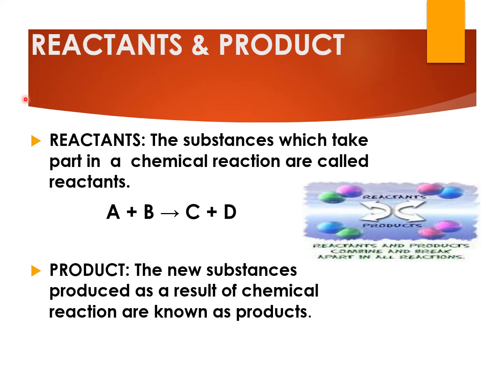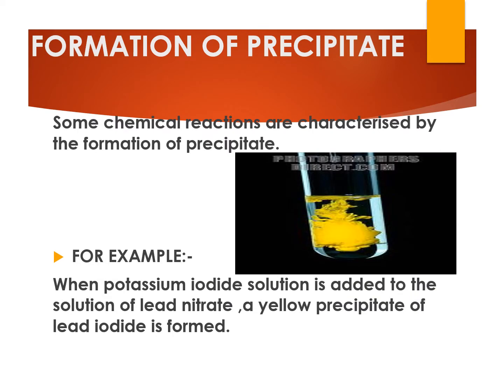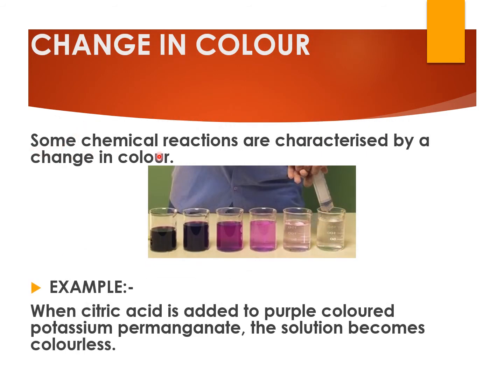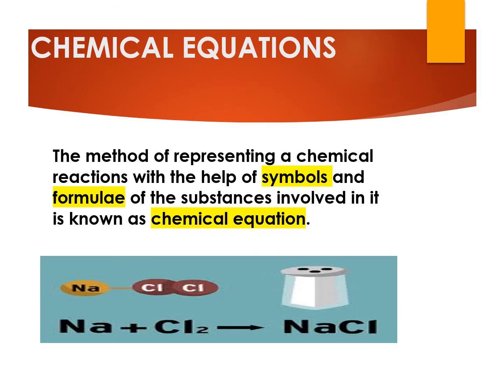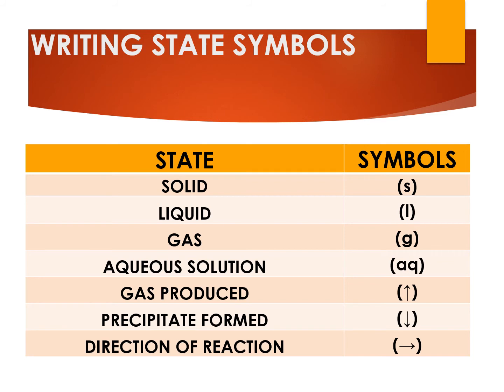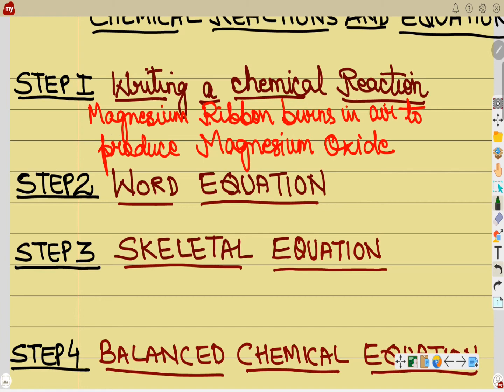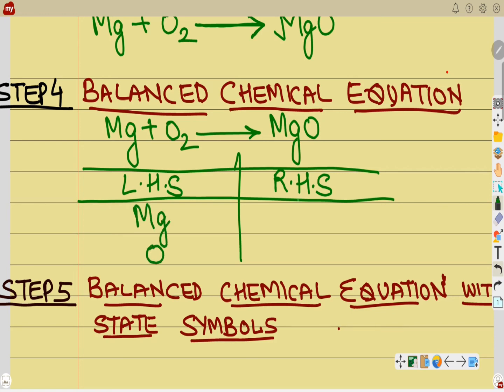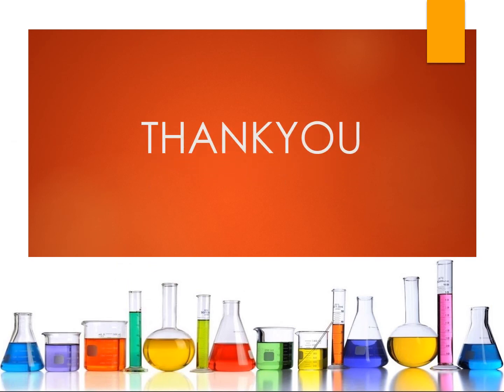CHEMICAL REACTIONS & EQUATIONS VIDEO for DIKSHA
How we can move step by step from a chemical change to a chemical reaction and from that to a chemical equation. The basic steps of writing a complete balanced chemical equation with state symbols in a simplified manner.